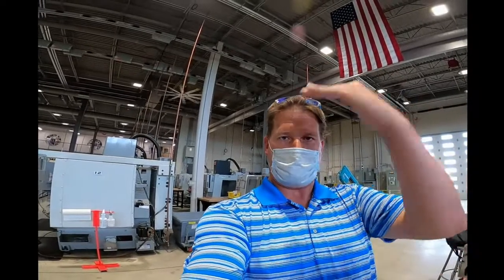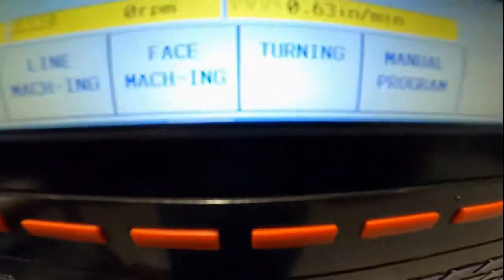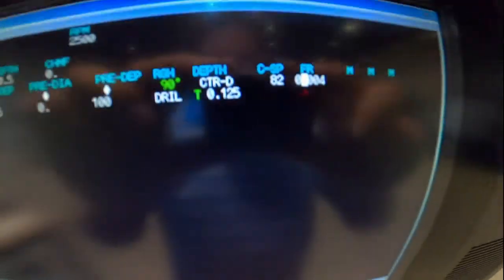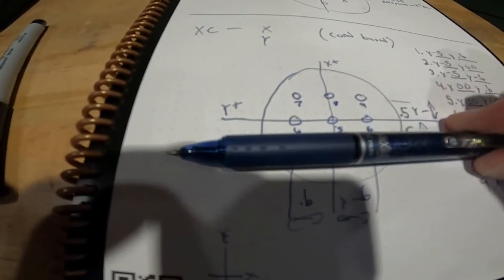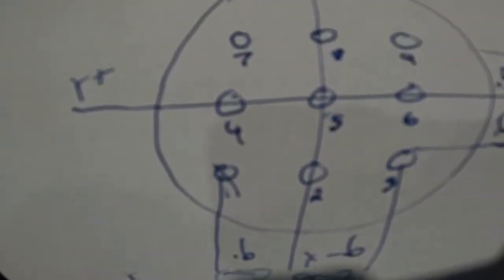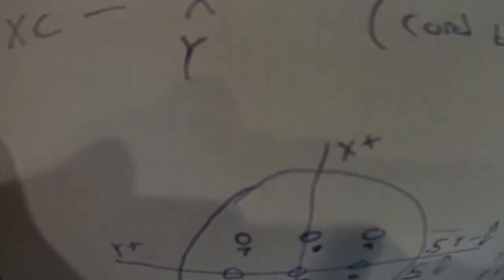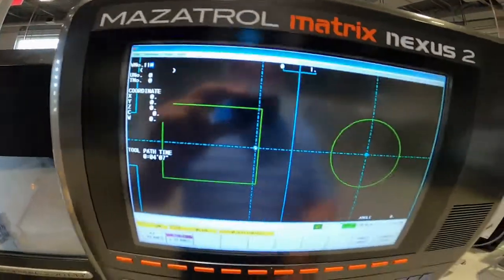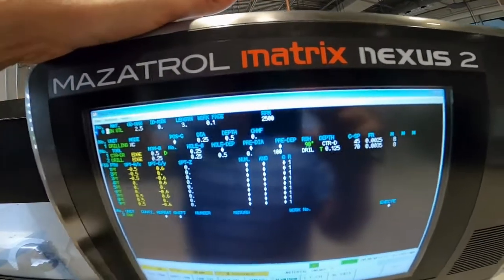Mazak CNC Lathe with Live Tooling/Face Drilling with XY method (Coordinate based)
In this video I drill a grid of holes on the face of a part using the XY method of face drilling in Mazatrol